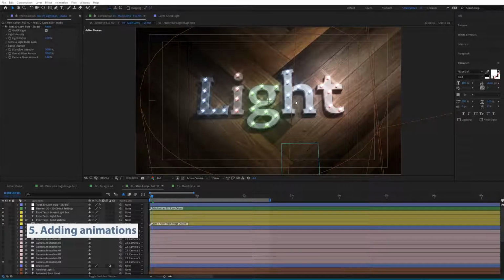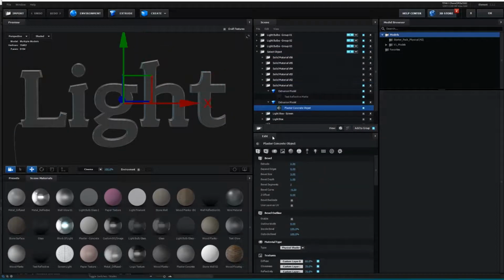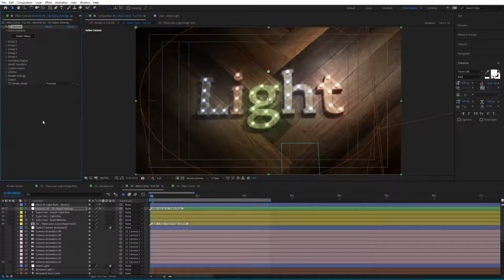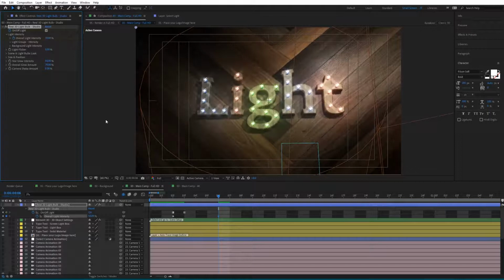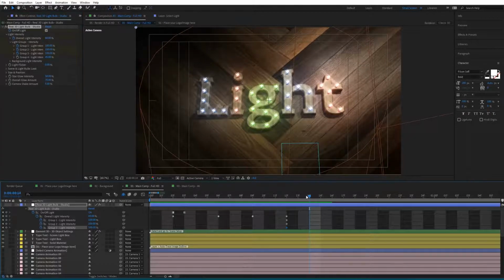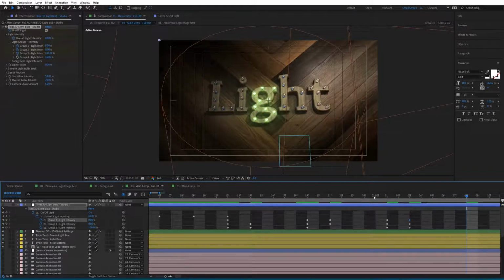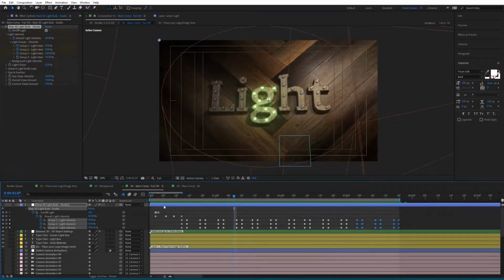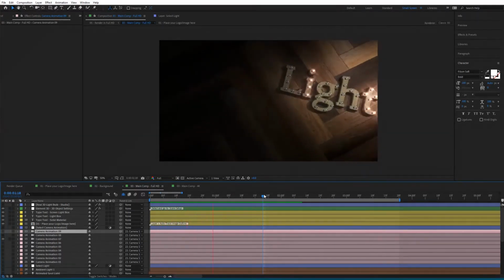5 - Light Bulbs Kit for After Effects - Adding Animations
This is a tutorial video for the Real 3D Light Bulbs Kit for After Effects & Element 3D

Real 3D Light Bulb Kit produces highly realistic 3D light bulb signs. Simply type your text and drag & drop light bulbs!

Unlike other After Effects templates, this Light Bulb Toolkit produces 100% real 3D models from your text and images, using the powerful Element 3D plugin. This allows for hyper realistic results, dynamic camera movements, shadows and reflections.